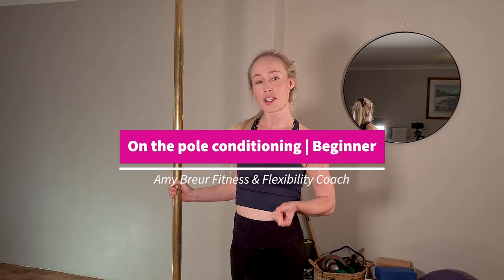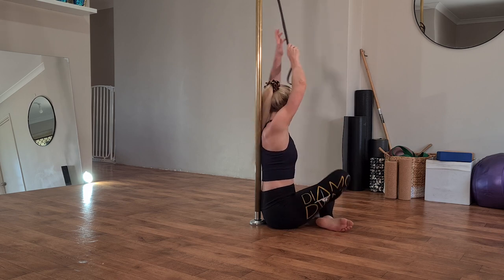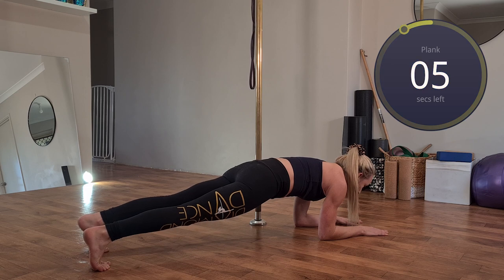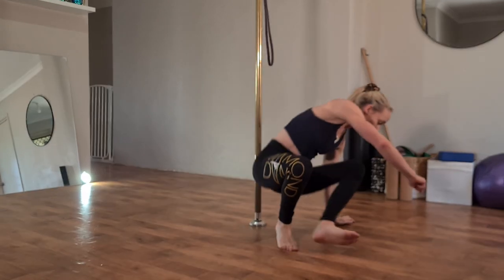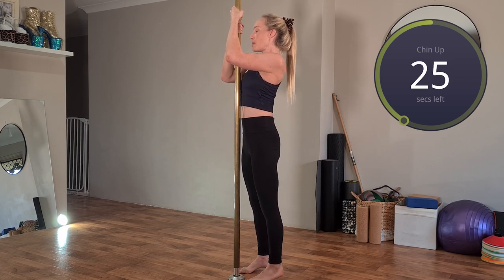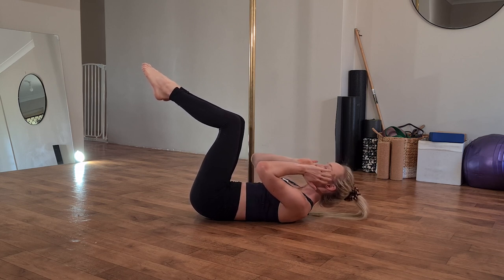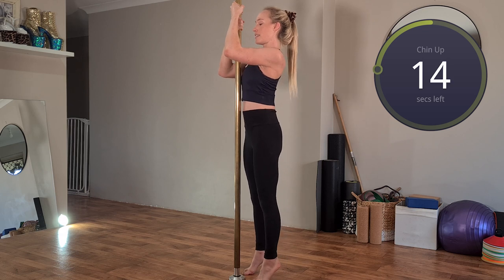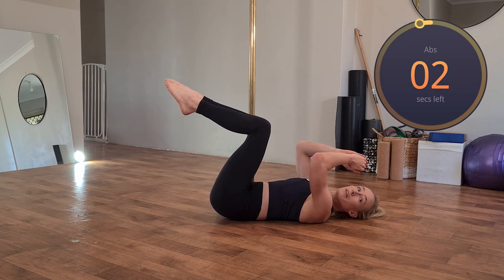Pole Dance Conditioning | Upper & Core On The Pole | Beginer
Today Im sharing an on the pole conditioning workout.  This workout is designed to be a live follow along workout for pole dancers.